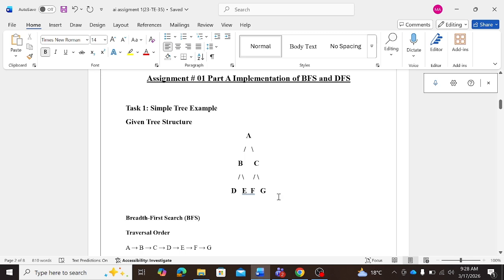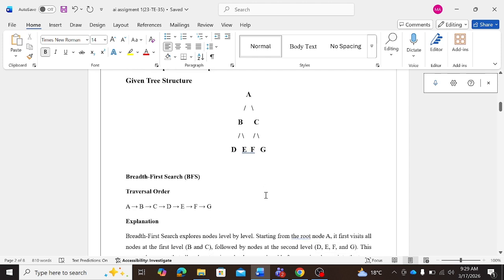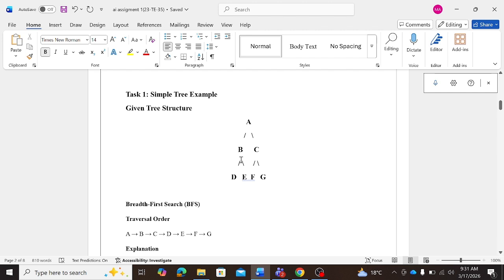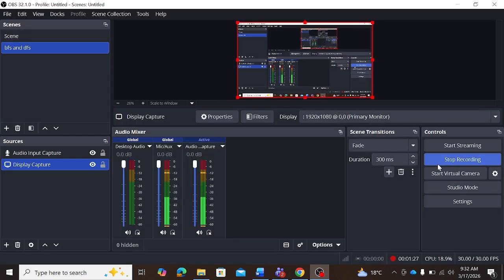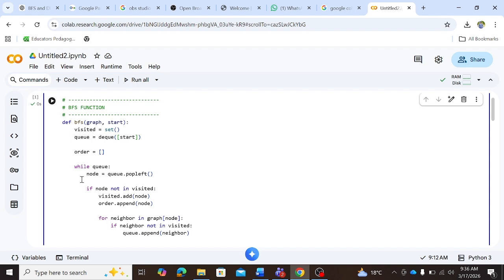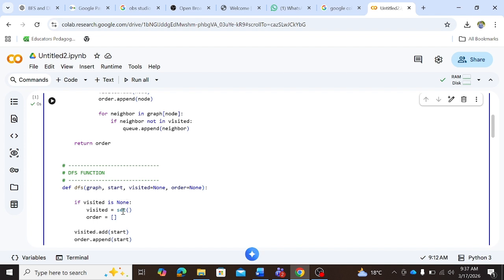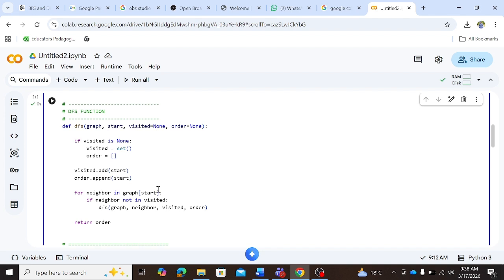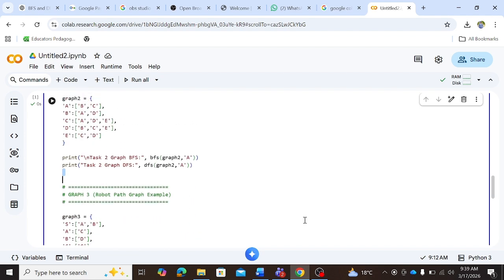aiassignment1 ai bfs and dfs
23-te-35